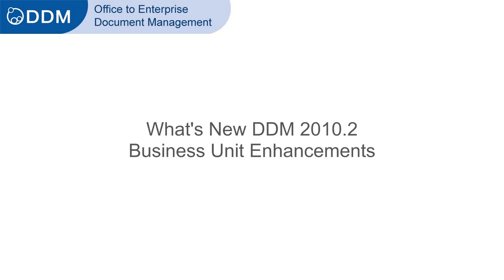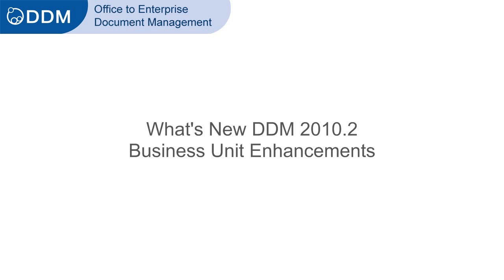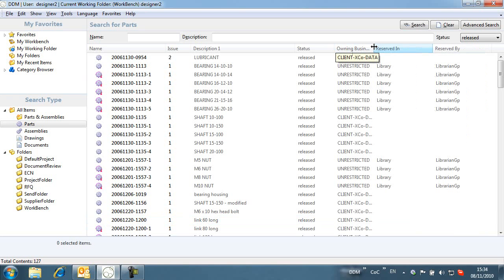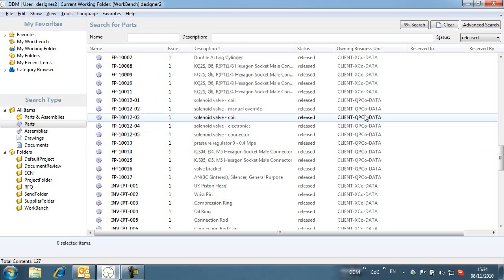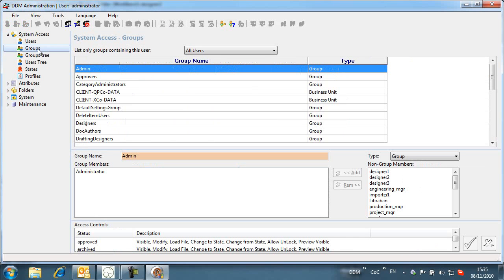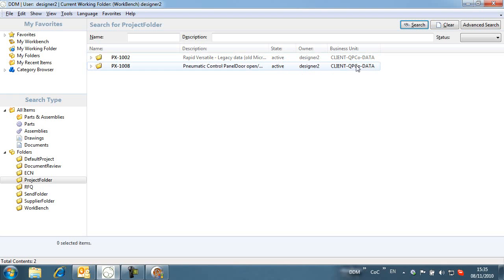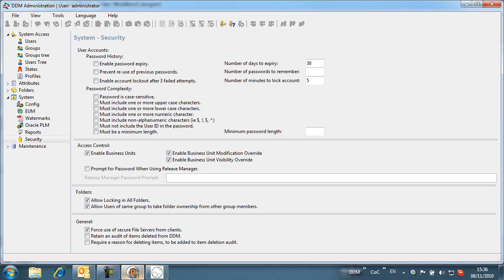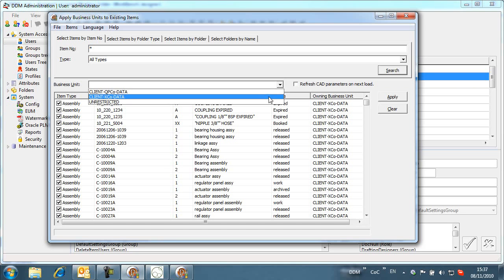DDM PDM / PLM - Business Unit Access Controls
This video shows how Business Units enable secure access control over data visibility. Improve collaboration and share sensitive information with customers and suppliers.